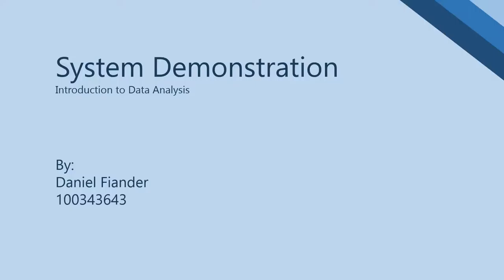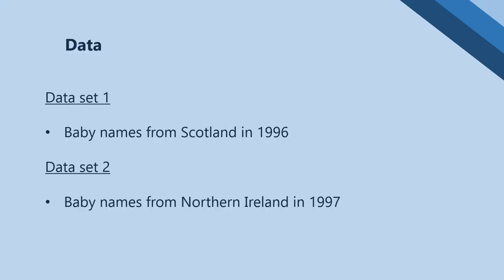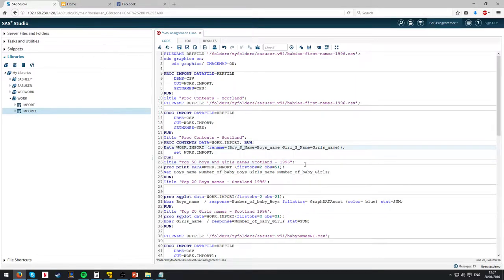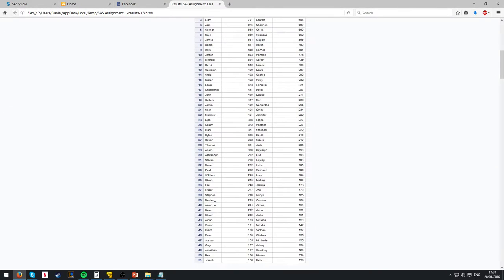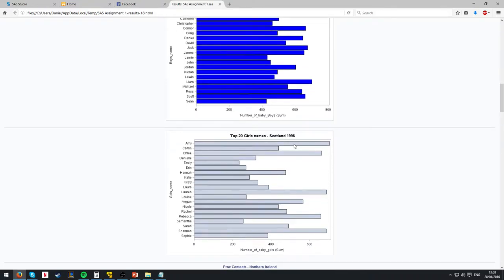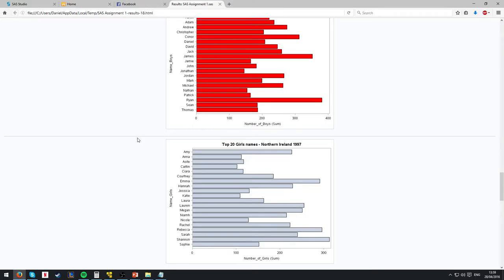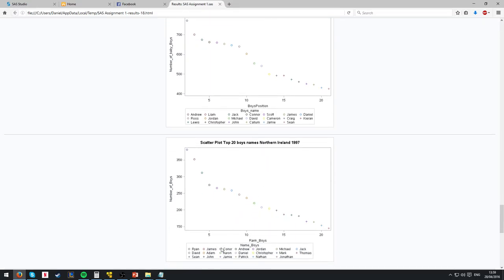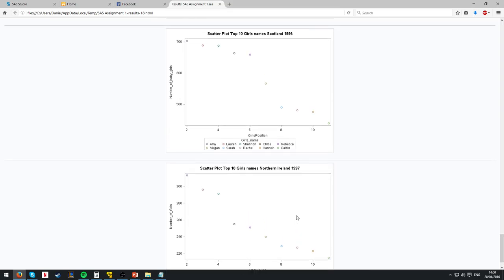Daniel Fiander SAS Project Report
Daniel describes how he used SAS to analyse names given to babies in Scotland and Northern Ireland